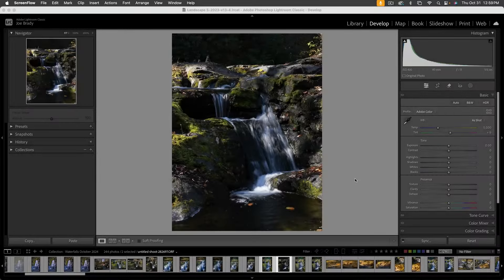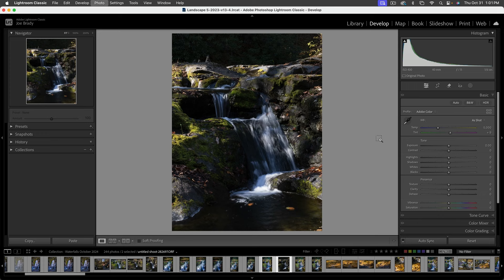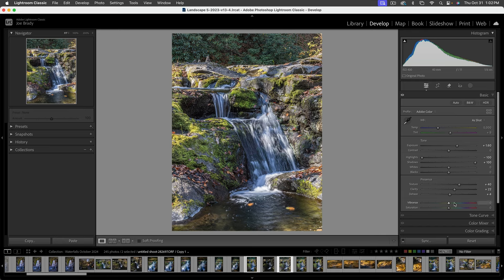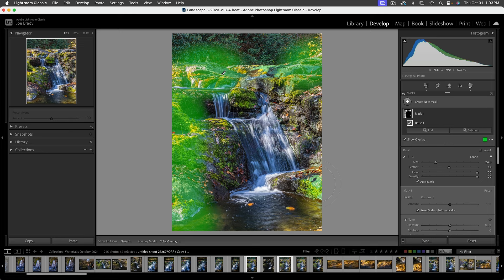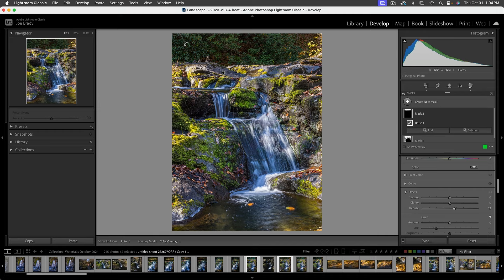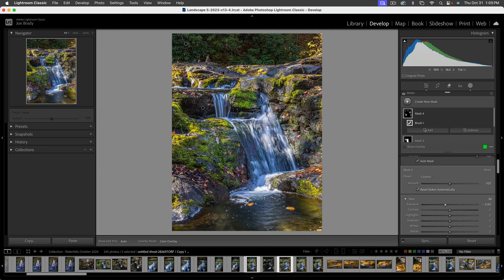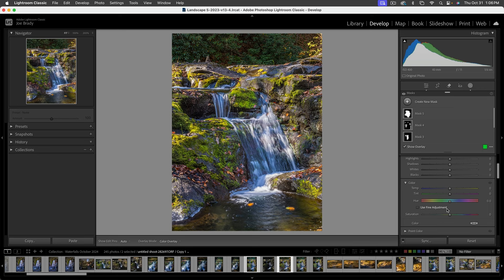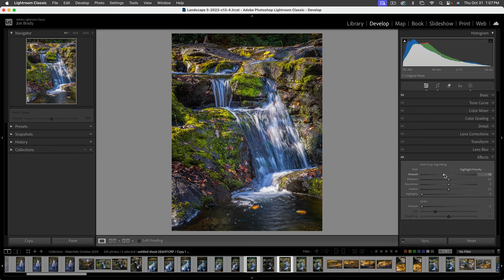Fix Terrible, Dark Raw images - Bring Extreme Contrast Photos back to life with Lightroom Classic!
Bright highlights, very dark shadows, loss of saturation, and light and dark in the wrong places.

This is not a technically difficult image transformation, but it does require some thought and consideration on how to approach the edit. Adjusting light and color in an image has a big effect on how the eye moves through the composition. It also can help or hinder the clarity and visual draw of the primary subject, particularly when there is a lot going on in the scene.
We’ll use Lightroom Classic to reshape what starts as a good composition that is lacking any depth and flow, into a lovely photograph worthy of investigating its depth and details.

Once again, we take the raw ingredients, and combine, massage and enhance them into a tasty image - enjoy the video!Bright highlights, very dark shadows, loss of saturation, and light and dark in the wrong places.